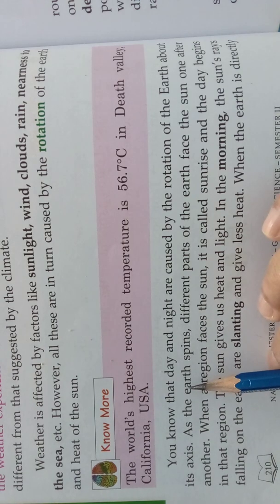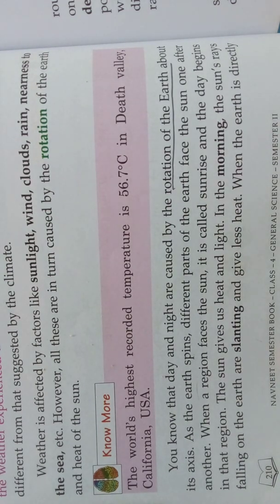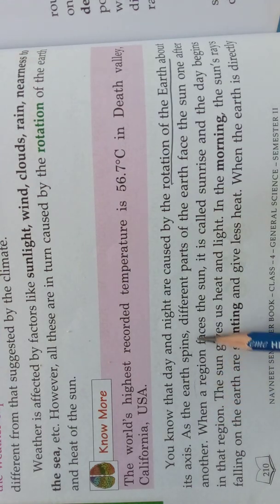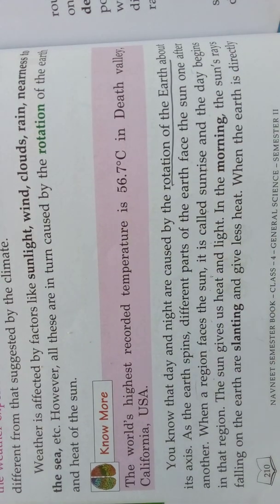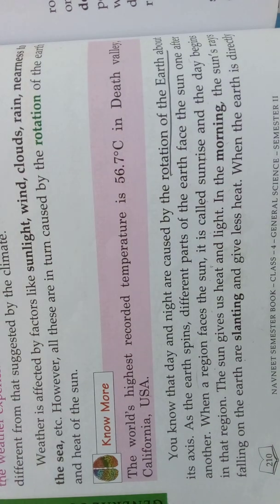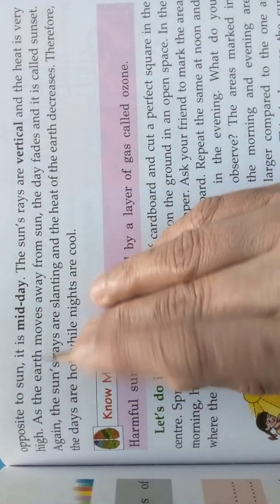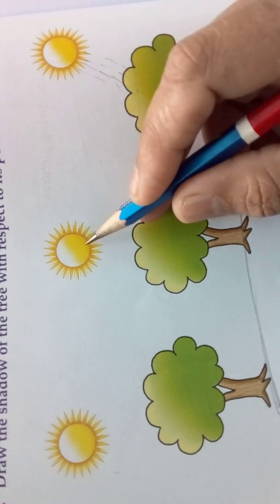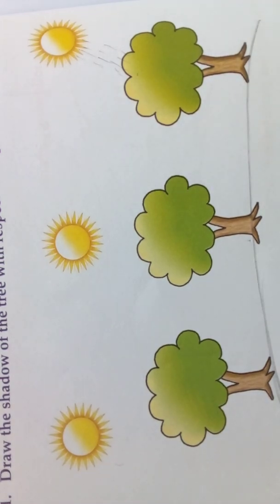science sem 2 grade 4 chap 4 v1